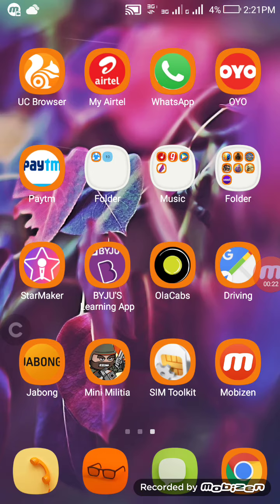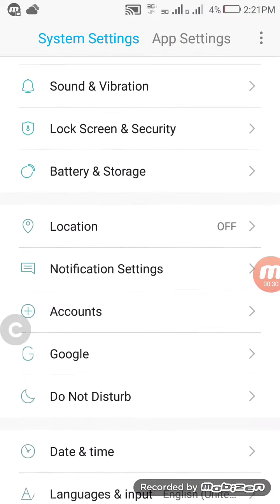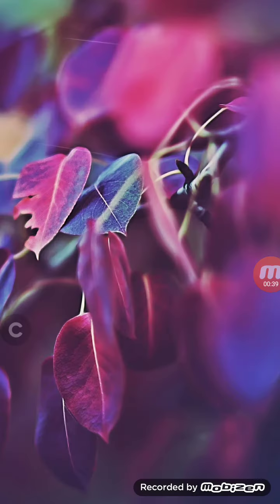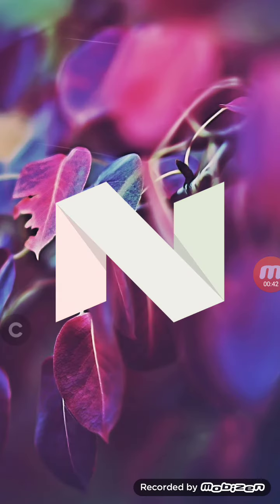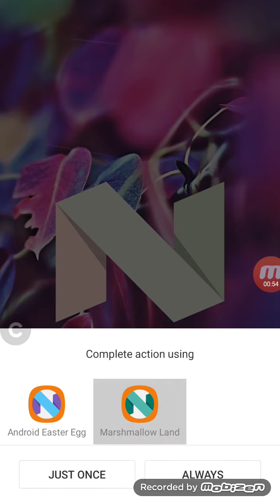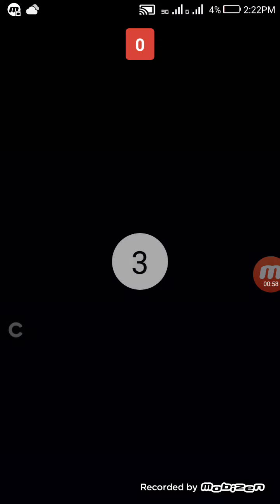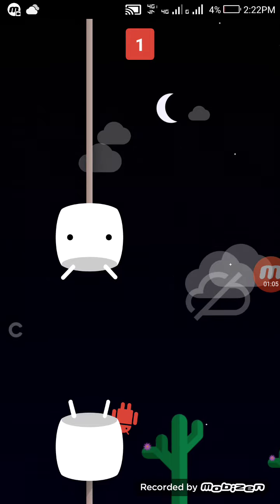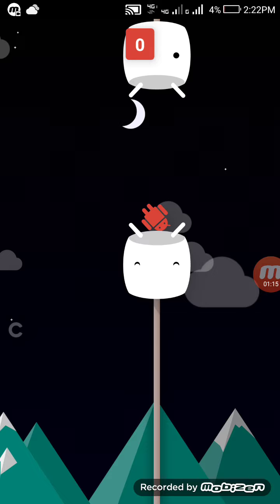How to play a game without installing it.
U can't even install it nor delete it
You all guys will be amazed to see this video